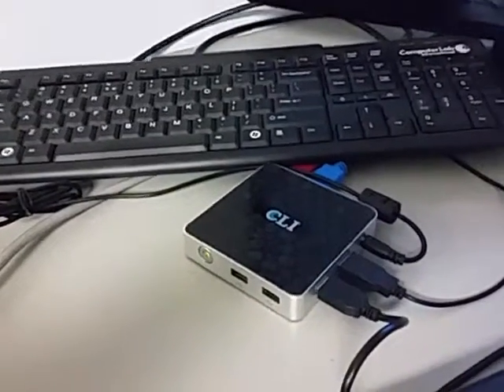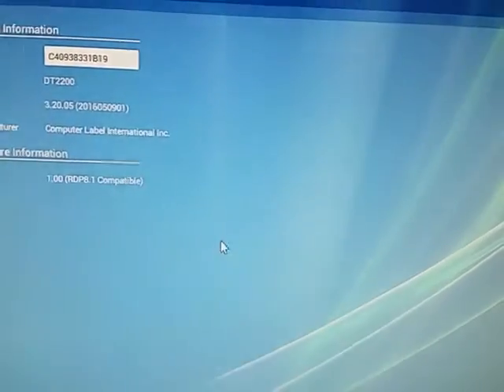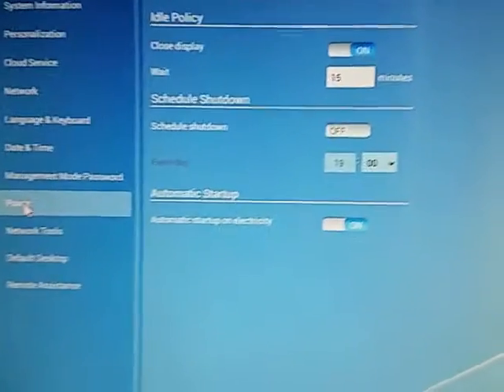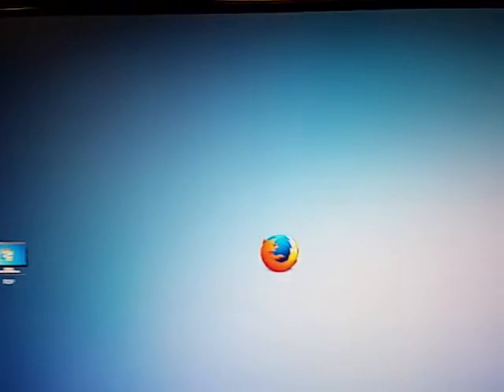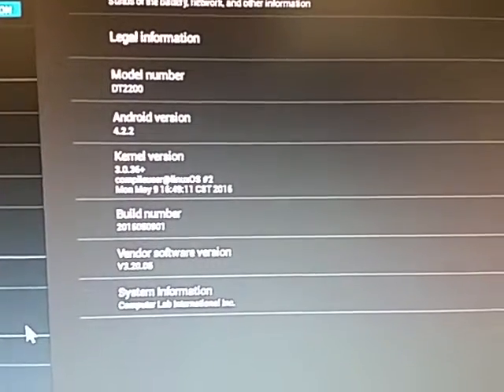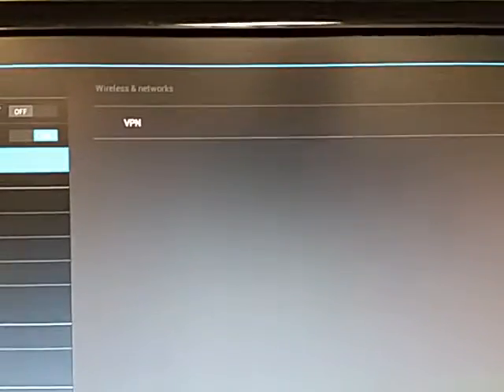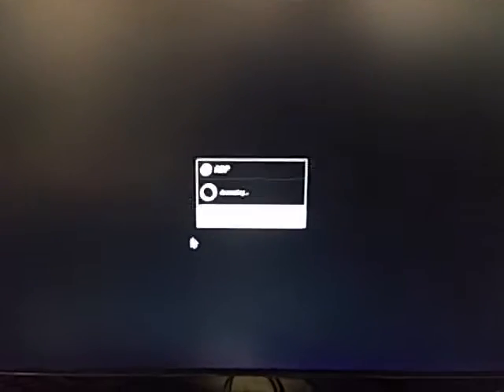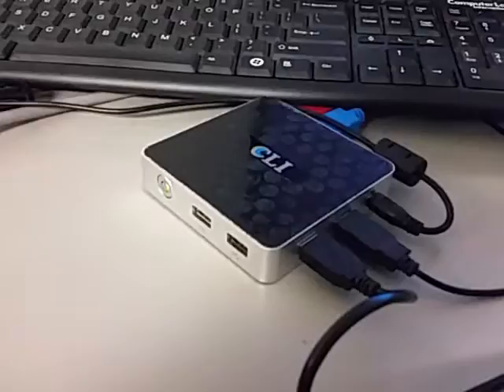CLI Android thin client demo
CLI Android